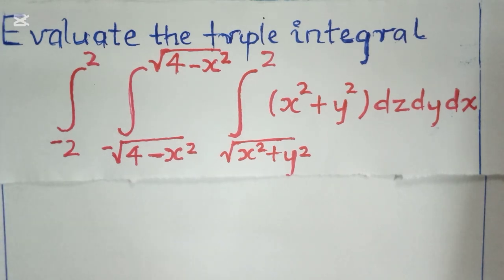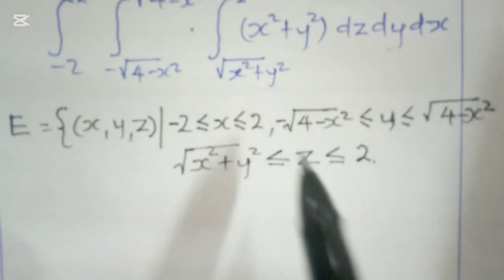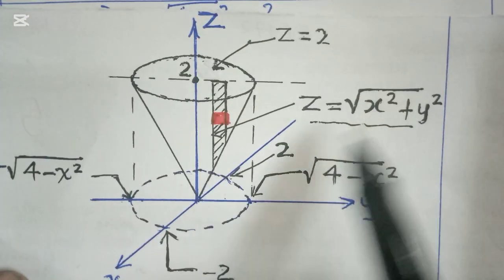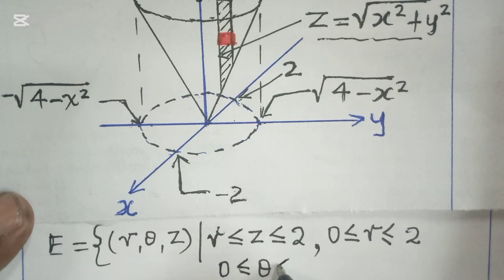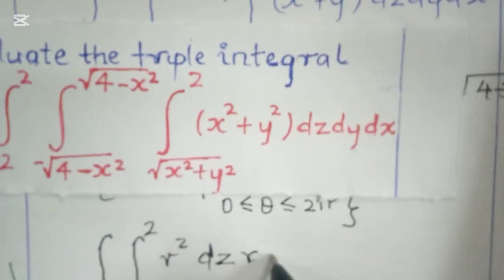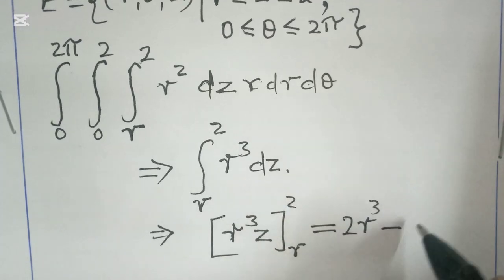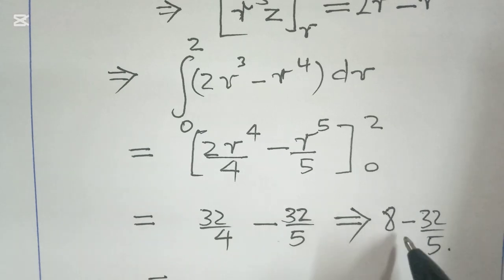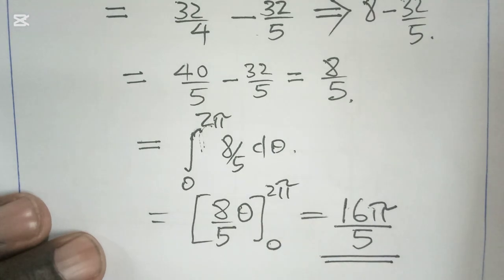Triple Integral in Polar form(more of this type coming soon)